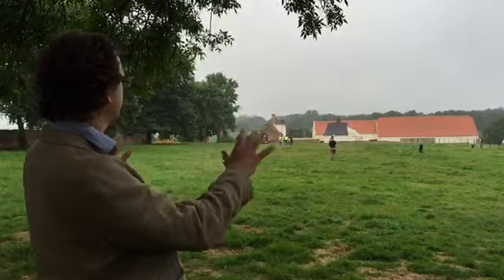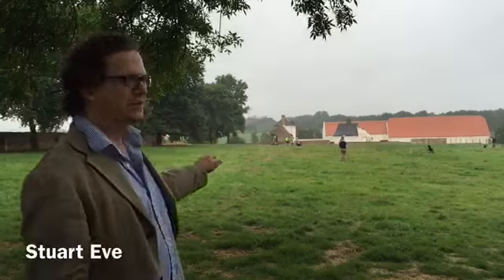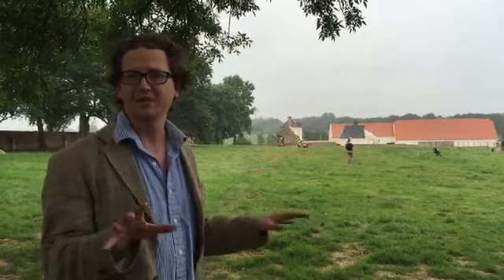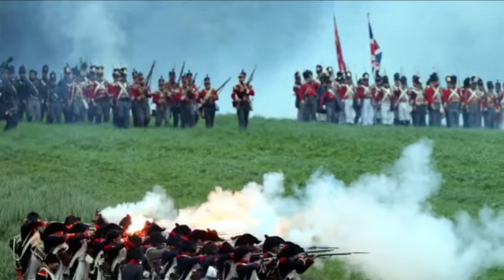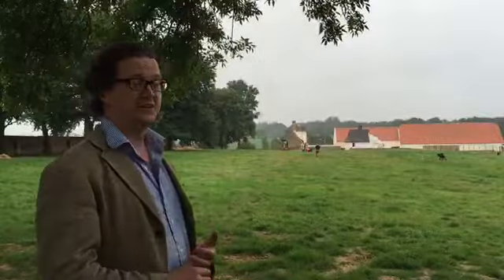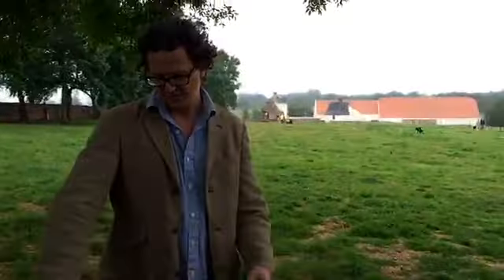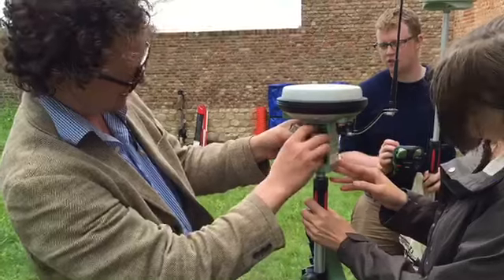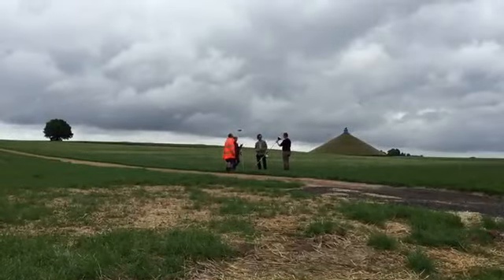What Can Reenactors Tell Us About Waterloo?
8000 Napoleonic reenactors visited the battlefield over one weekend in July, and left a wealth of material culture, just like real soldiers did 200 years ago. What can this tell us about the real Battle of Waterloo?

Waterloo Uncovered is a registered UK charity that combines a world‐class archaeology project on the battlefield of Waterloo with veteran care and recovery. Working in partnership with some of Europe’s top universities, and through the unique perspective of a team comprised of archaeologists, veterans, and serving soldiers, Waterloo Uncovered aims to understand war and its impact on people — and to educate the public about it.